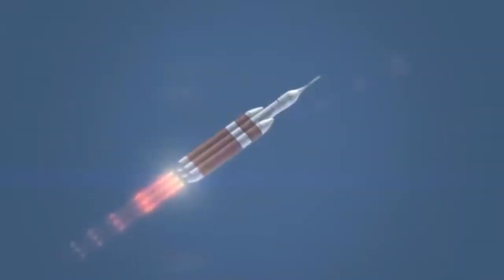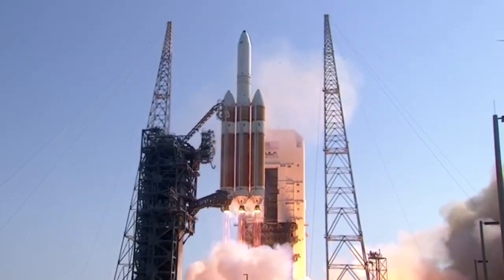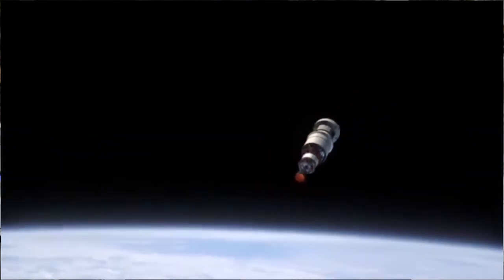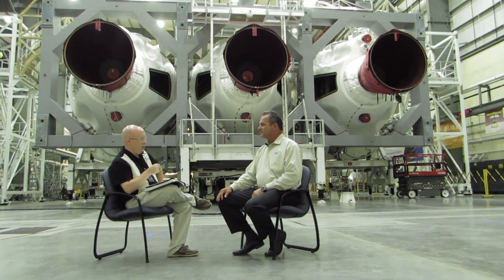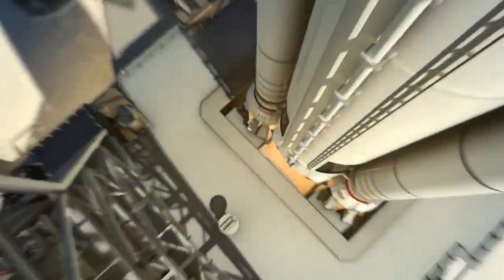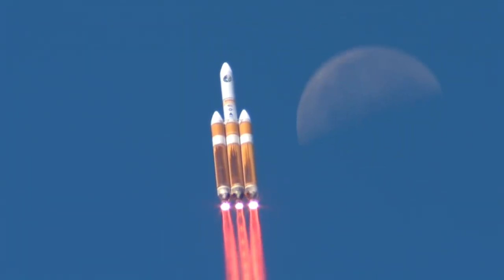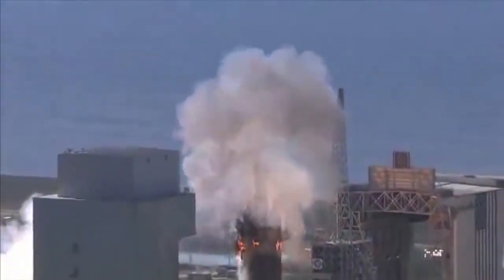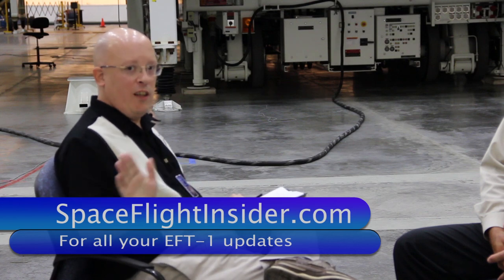United Launch Alliance details importance of NASA's EFT-1 mission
SpaceFlight Insider sat down with United Launch Alliance’s Director of East Coast Launch Operations, Tony Taliancich, on Sept. 2, 2014 and discussed the importance of the planned December 2014 launch of a ULA Delta IV Heavy rocket.

The Exploration Flight Test 1 mission will mark the first flight of NASA’s Orion spacecraft and will lift off from Cape Canaveral Air Force Station’s Space Launch Complex 37 in Florida.